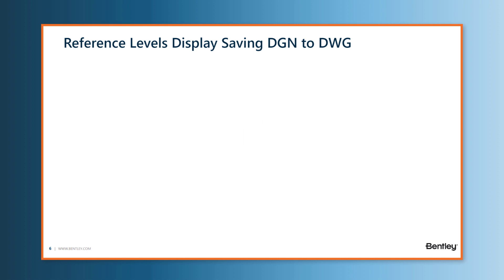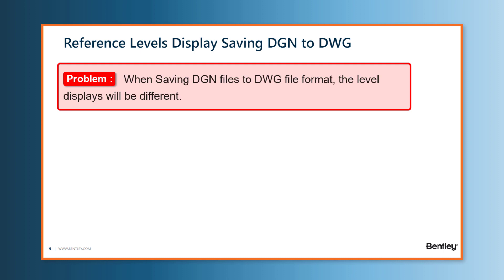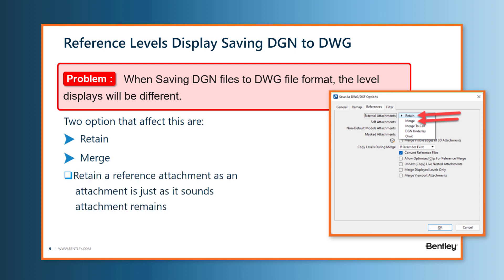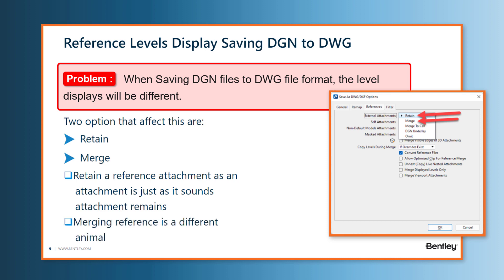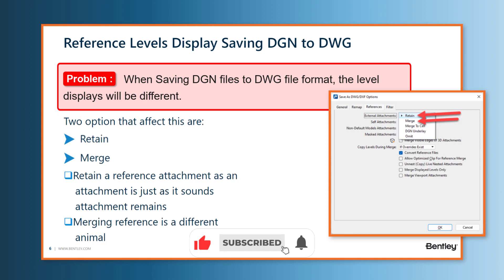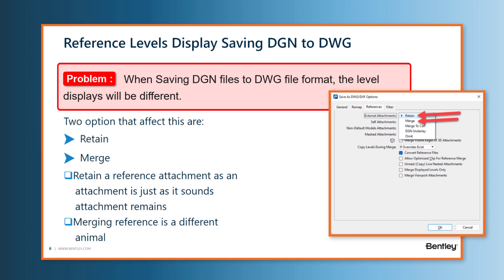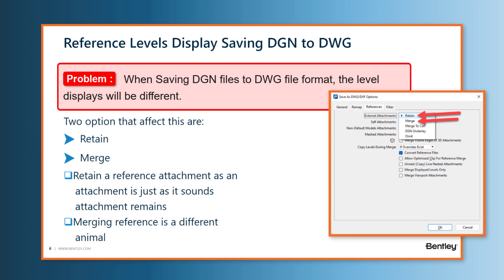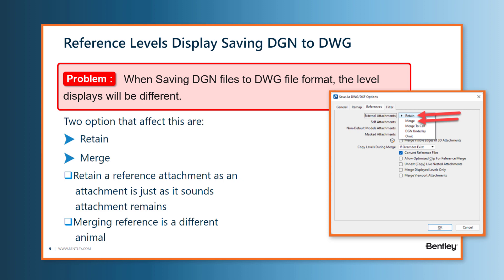Reference Level Display Saving DGN to DWG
When saving DGN files to DWG file format, the level display can be different based on level names in the master file and the reference(s) files being shared